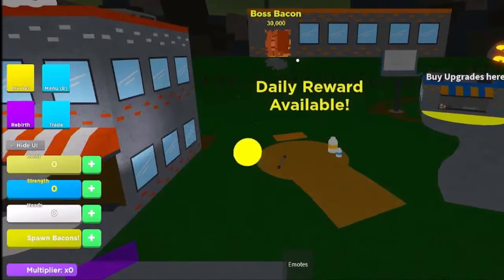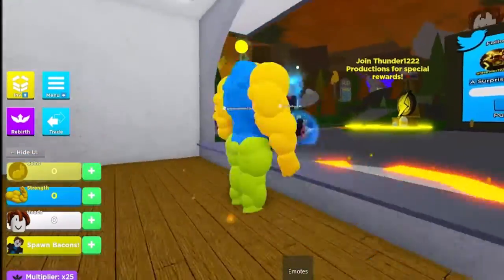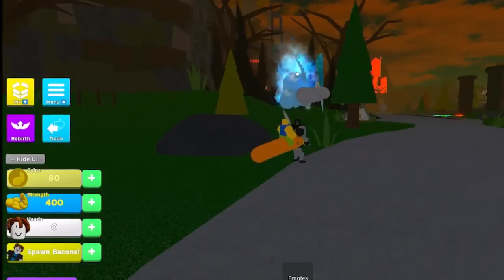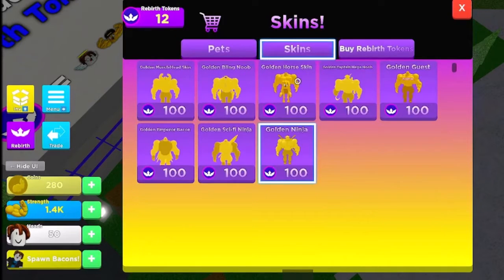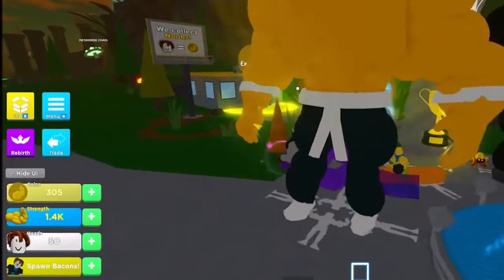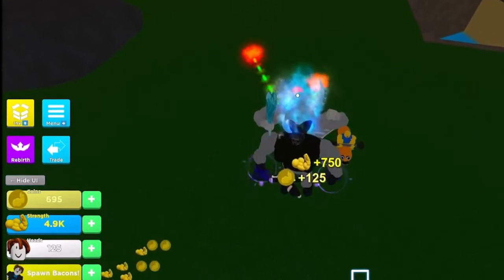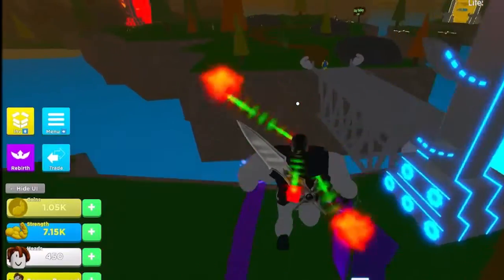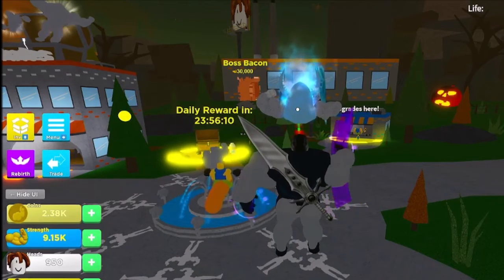mega noob simulator tutorial enjoy!